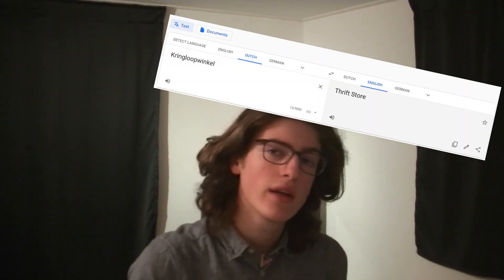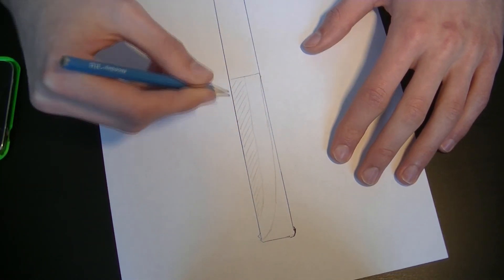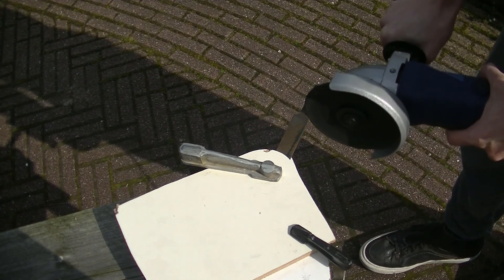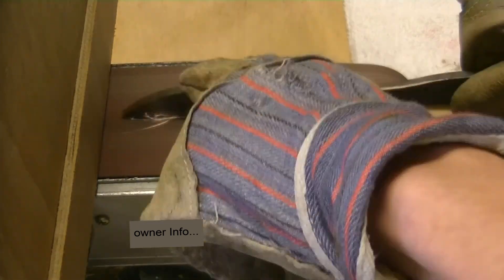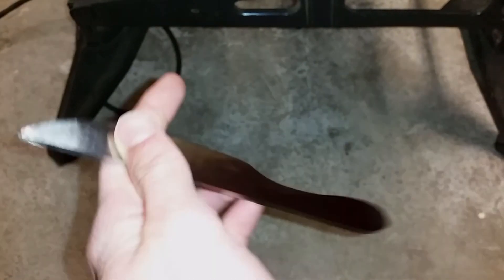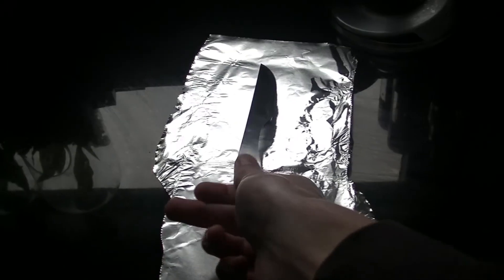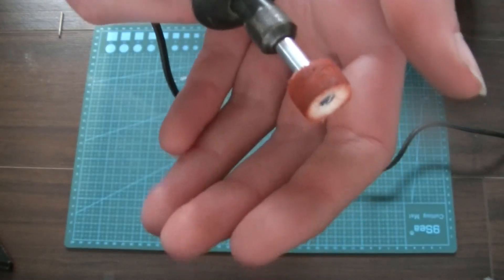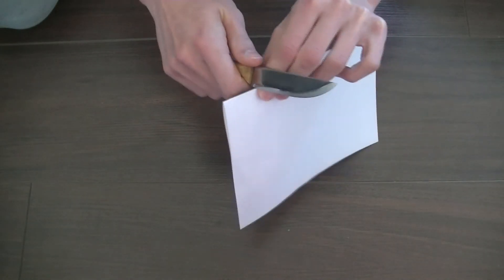Making a Knife from an old File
This is my first time making a knife. I made it out of an old rusty file. This project took a ton of time, a little too much maybe. That is also why the finished knife isn't perfect. Anyway enjoy the video.